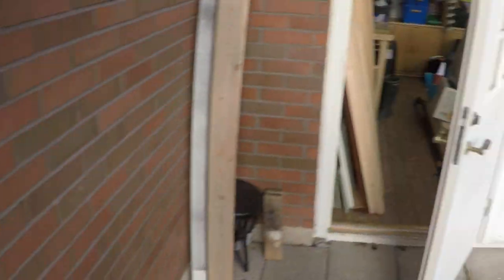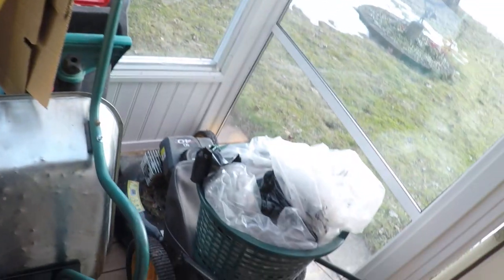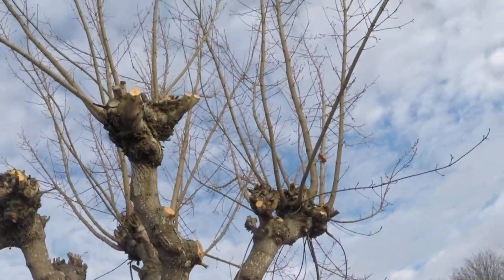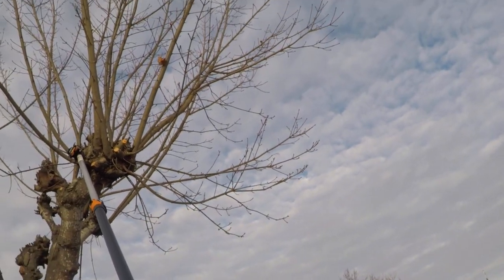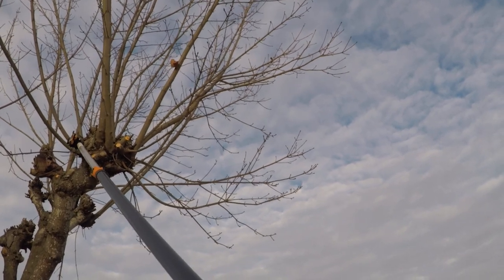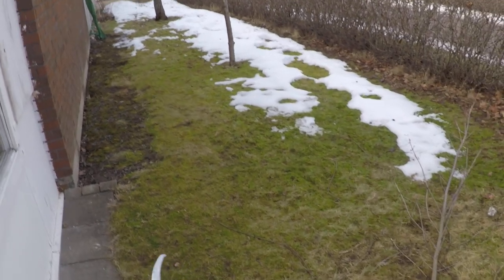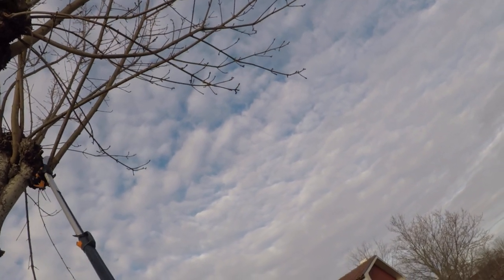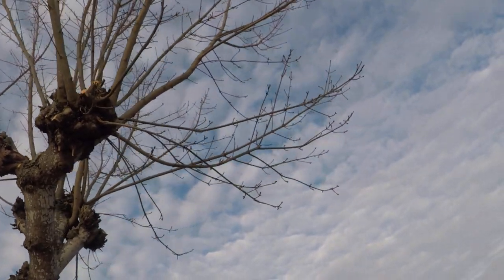Garden tech - How to safely trim a tree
Trim a garden tree without the need for a ladder. First time using live action cam outside.

The video got cut short but lost footage was just a bit more cutting so probably would have not added more value any way.

Tools used:

Fiskars Tree Pruner UPX82
Fiskars Branch saw accessory

I purchased products separately but then I found a package deal.

Twitter TheTechRabbit
Instagram thetechrabbit